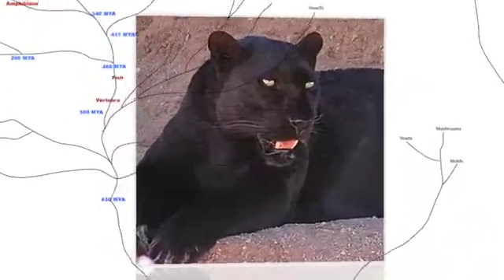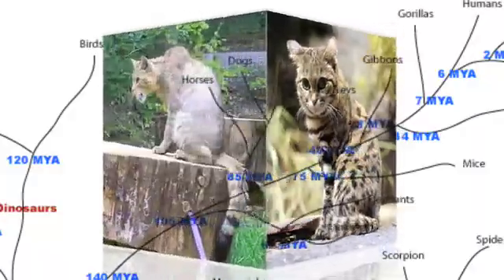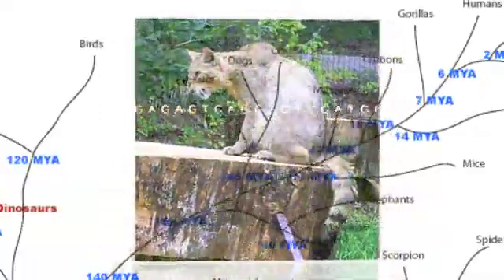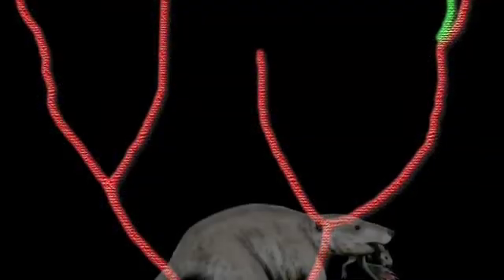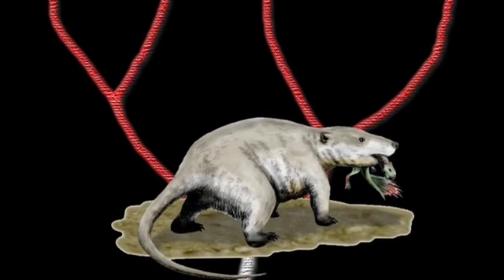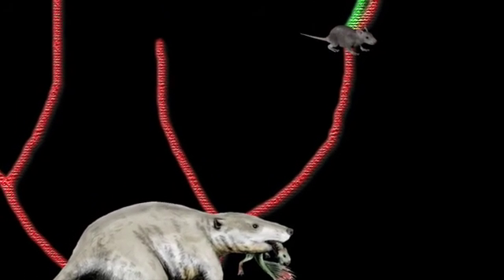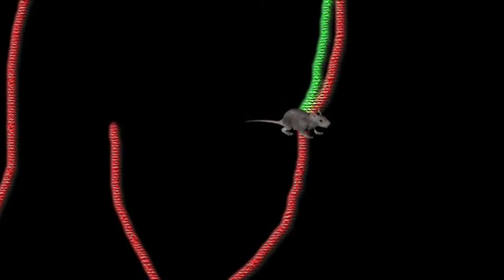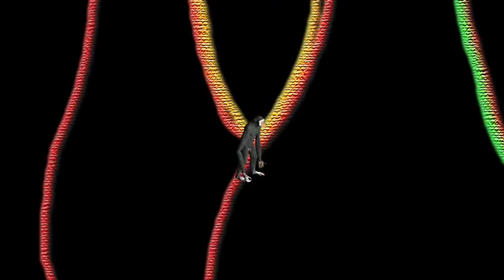Facts of Evolution chapter 6 of 6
Explanation of the facts of evolution, beginning with how the scientific method works.